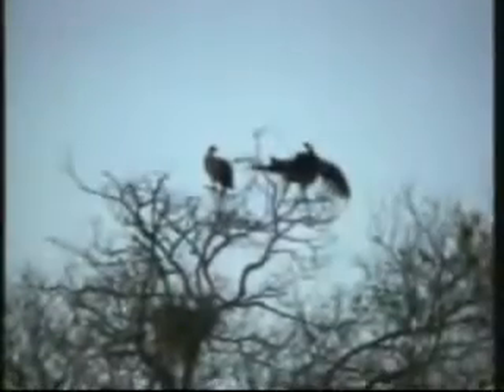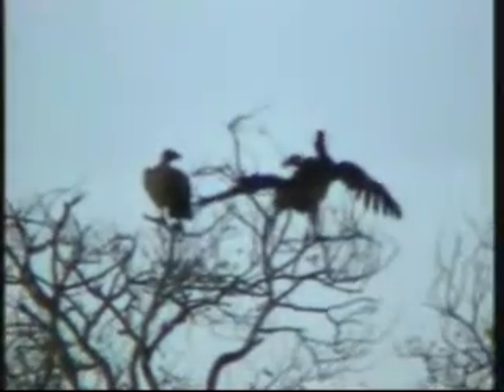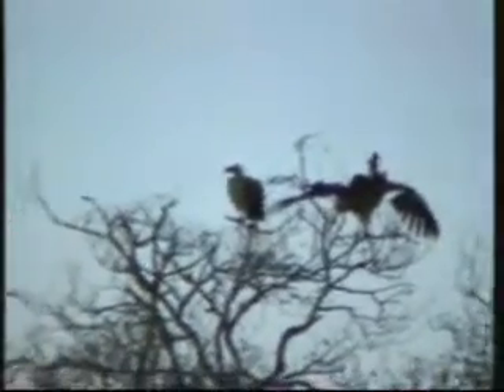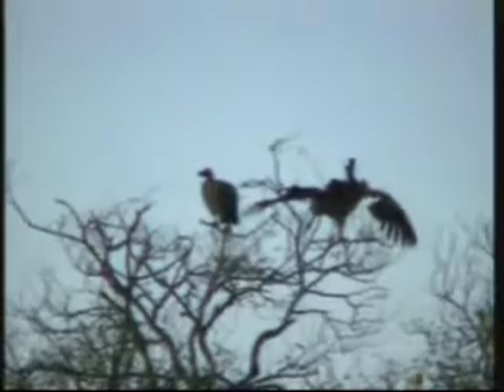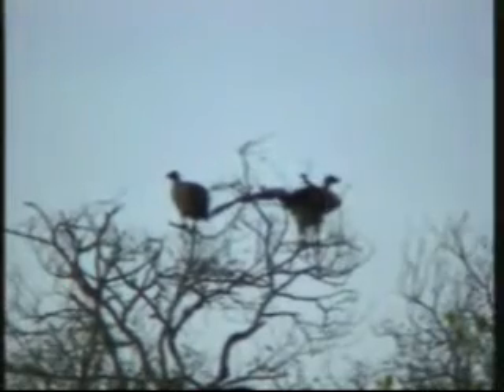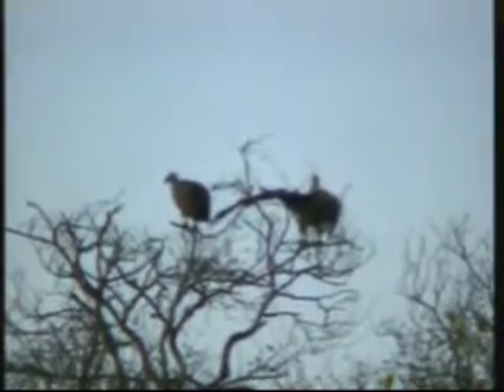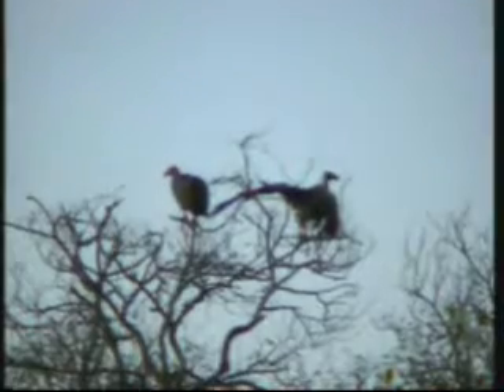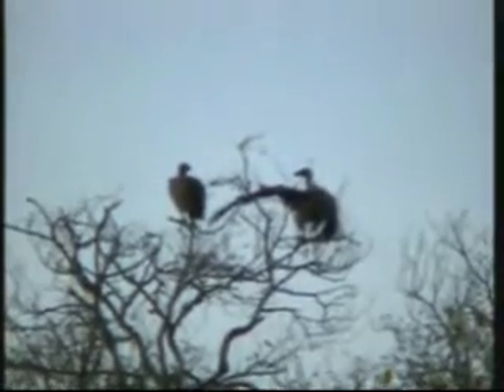WildEarth 5-28-08 Clumsy Vulture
A vulture makes a bad landing.